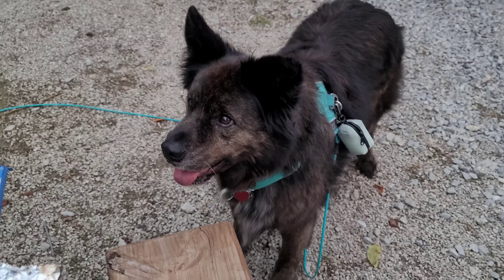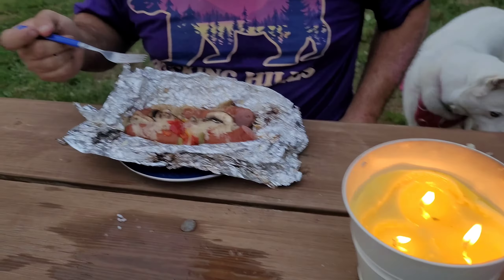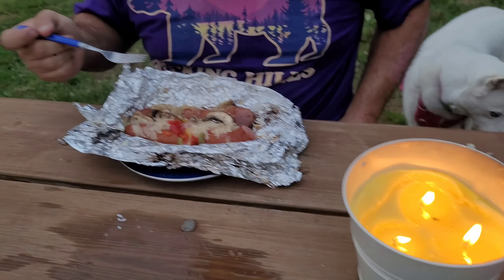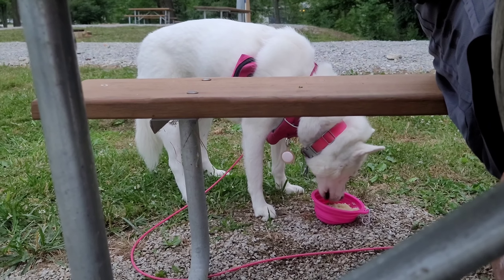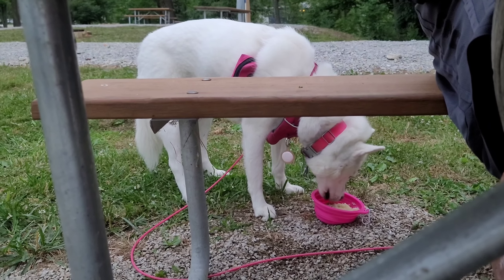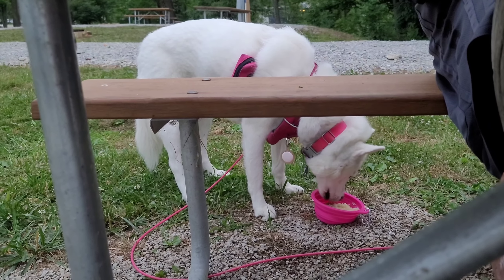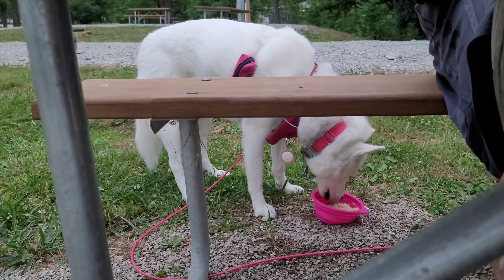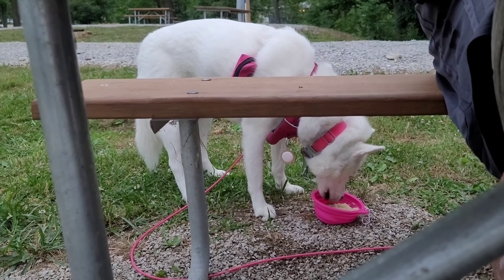Campfire Foil Pack Recipes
Here's a few more campfire foil pack meals ideas!

Foil pack meals are so easy for camping. Much less mess than cooking in pots and pans.

We typically use pre-made rice, because it's easy for foil pack meals. I suppose you could make rice in a rice cooker or in a pot if you wanted too while camping. You could also make rice at home and bring it in bags or Tupperware too. The pre-made rice saves us time so we can have different rice.

Are there any foil pack meal recipes we've shown that you love or want to try? Do you have any campfire meal ideas for us to try?

Formerly good dog, bad dog we are now Rescue Dog Fam.

We upload to YouTube Sundays, Wednesdays, and Fridays